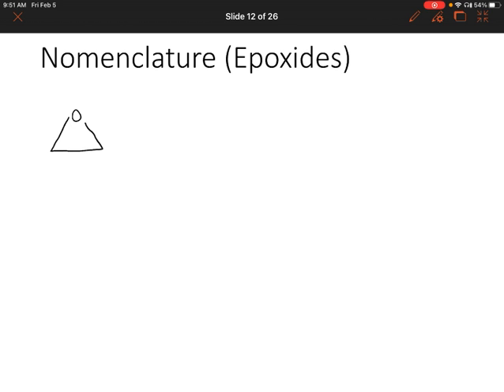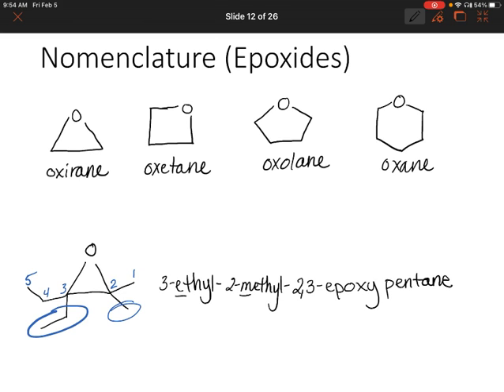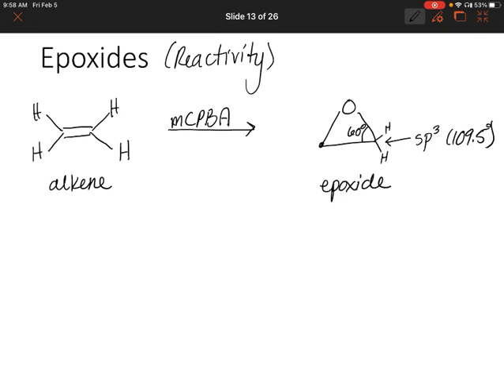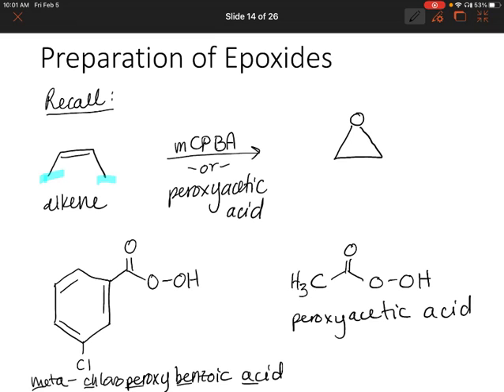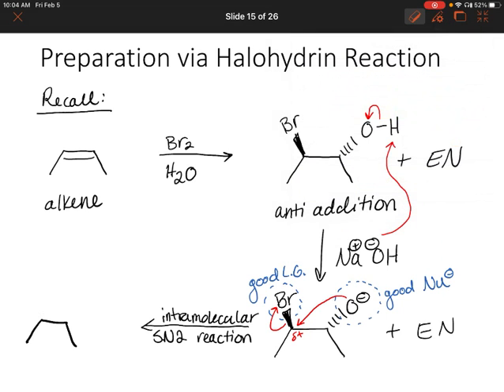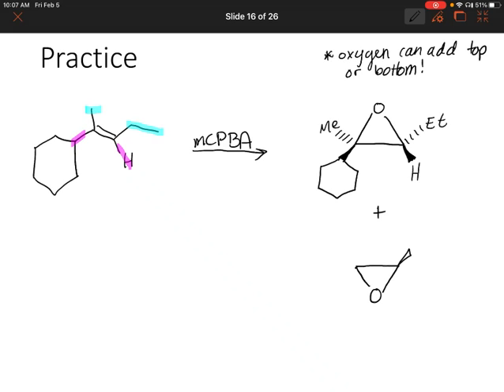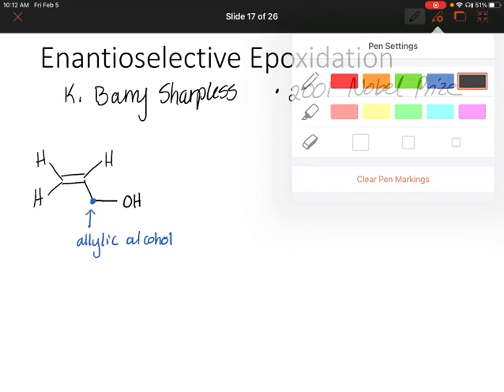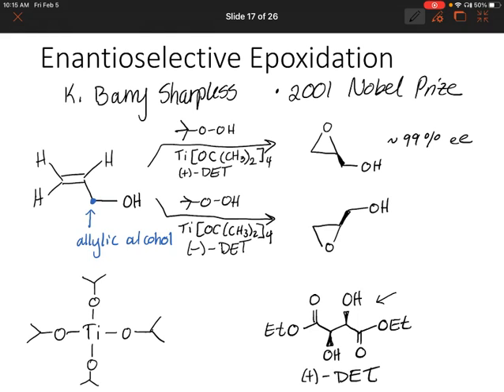TCC CHEM& 262 Introduction to Epoxides